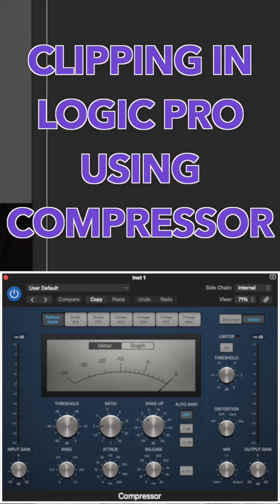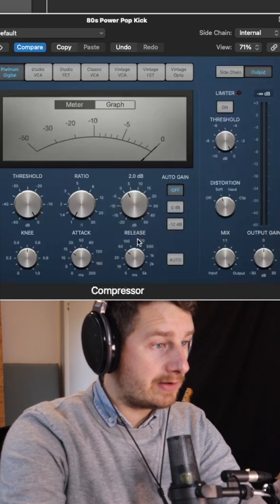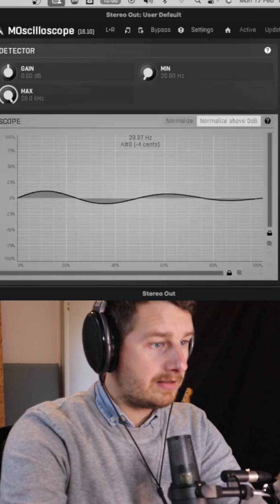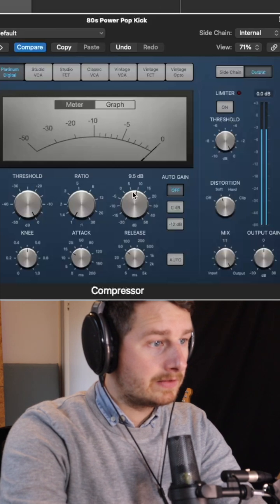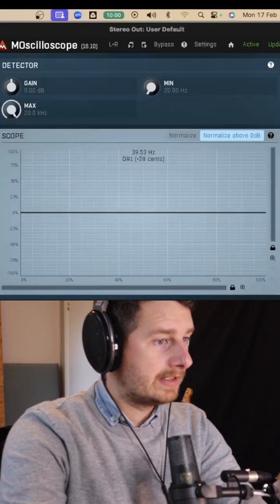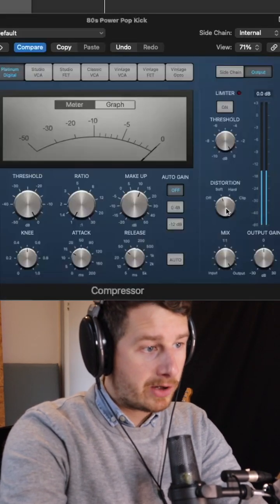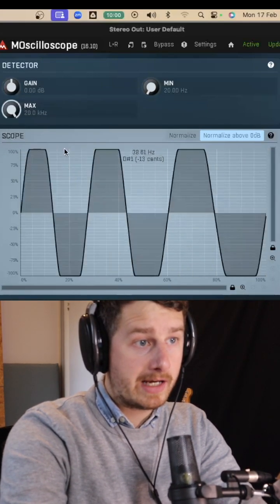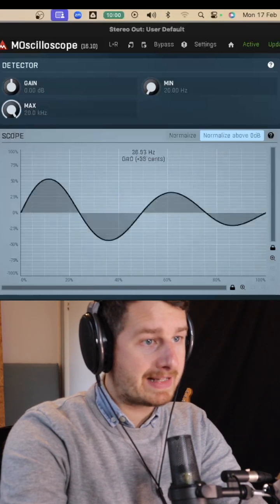The Secret Clipper in Logic Pro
Use the compressor as a clipper in Logic Pro to make your tracks louder by creating new harmonics.